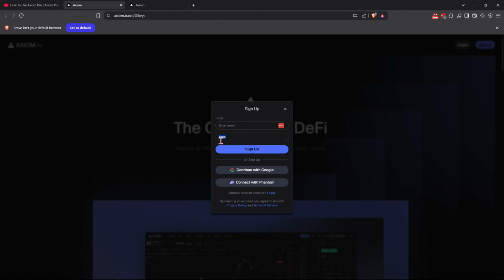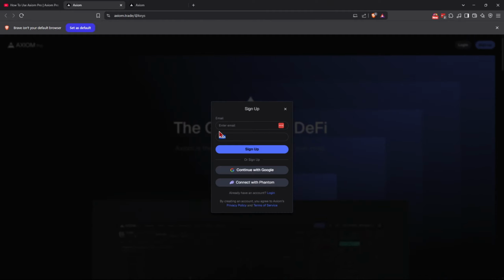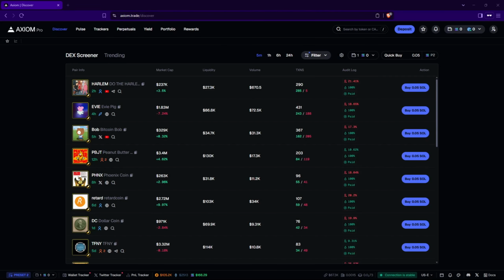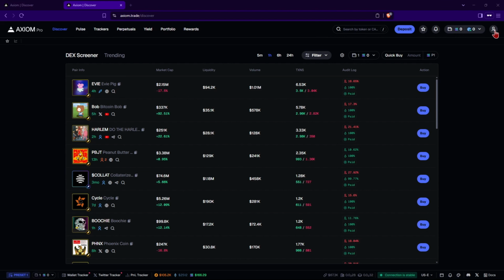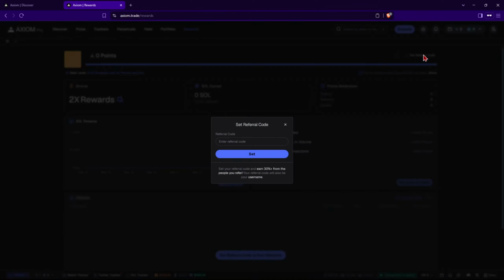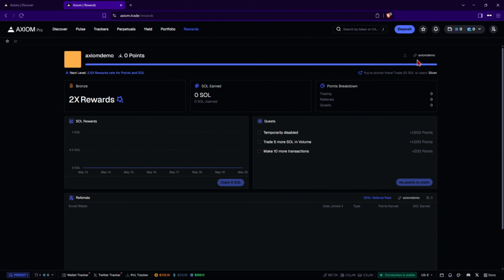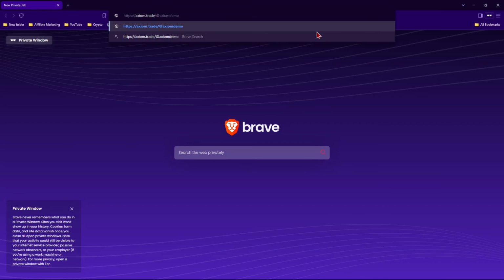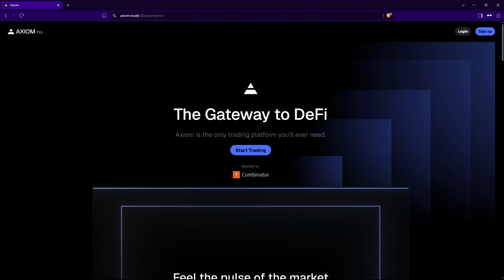How To Get Your Axiom Trade Invite Code | Unlock Axiom Pro Early Access & Referral Bonus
In this quick tutorial, I’ll show you exactly how to get your Axiom Trade invite code so you can sign up using a referral and access exclusive perks like a 10% discount on trading fees.